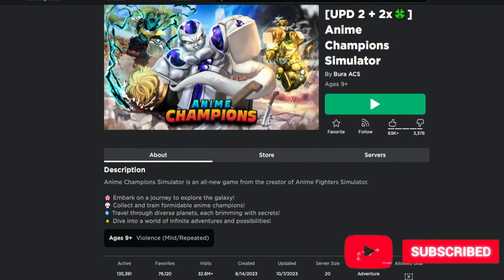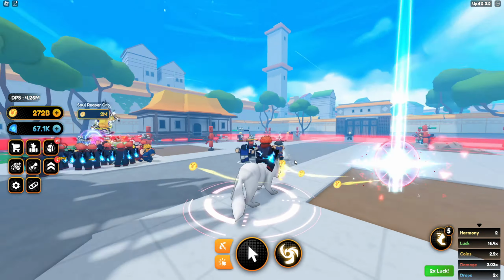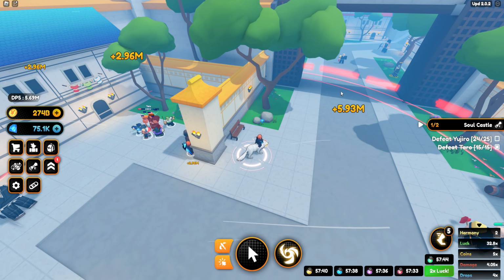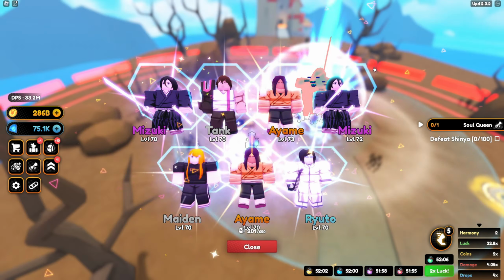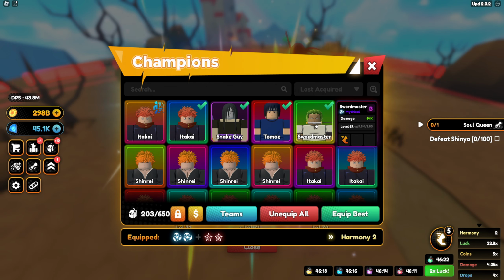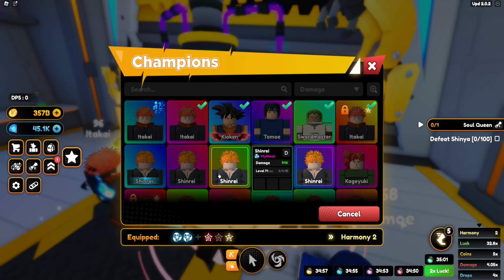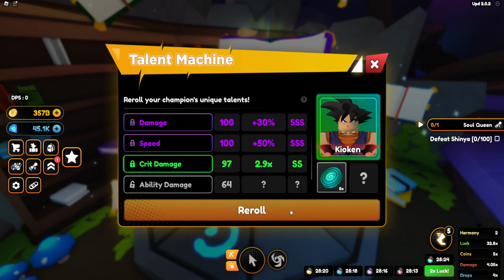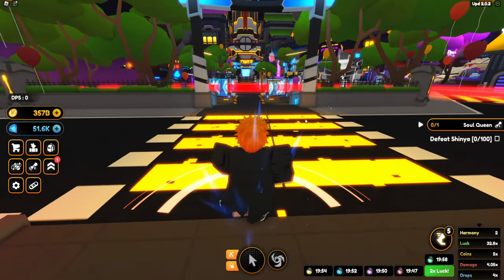Bleach Update 2 Made me OVER POWERED in Anime Champions Roblox!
Roblox Anime Champions Simulator! New Anime Game Update.